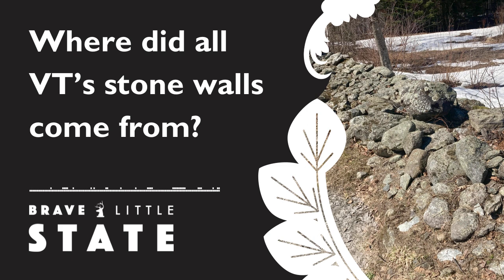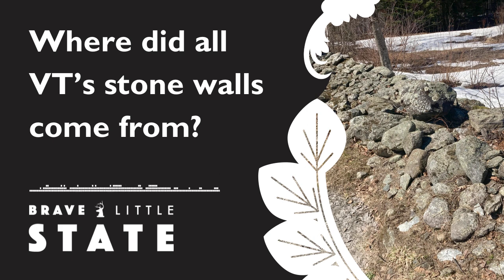Where did all Vermont’s stone walls come from? | Brave Little State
The story of Vermont’s stone walls is about much more than just people making something — it's about the most enduring parts of this landscape, and how humans have interacted with them.

Brave Little State is Vermont Public’s listener-driven journalism show. In each episode, we answer a question about Vermont that’s been asked — and voted on — by you, our audience. Because we want our journalism to be more inclusive, more transparent and more fun.

In this episode, reporter Anna Van Dine answers a question about stone walls from listeners Jack Widness and Malcolm Moore.

“For what purpose did our Vermont forebears do all of that hard work of building stone walls in such different and unusual locations?”

Brave Little State is Vermont Public's people-powered journalism show. Ask a question about Vermont, and vote on the question you want us to tackle next,

Other ways to get in touch:

• Tell your friends about the show!

Brave Little State is a production of Vermont Public and a proud member of the NPR Network.